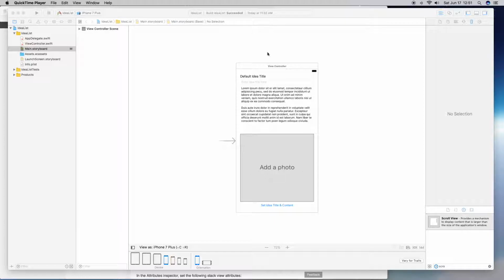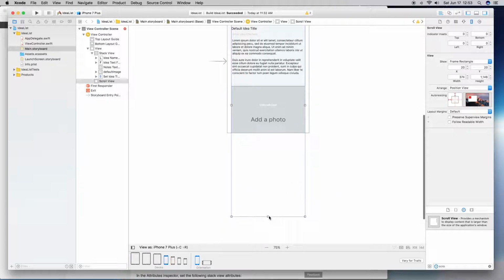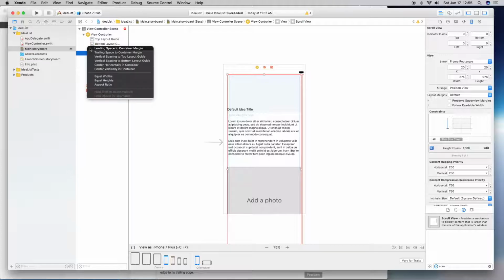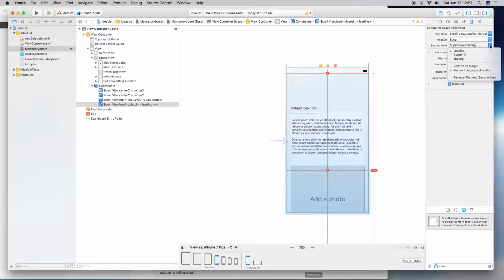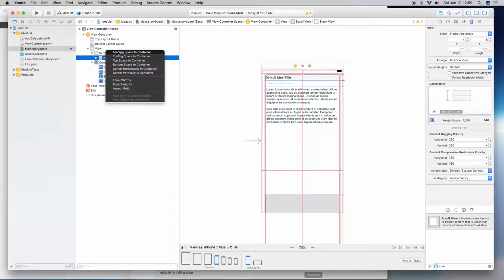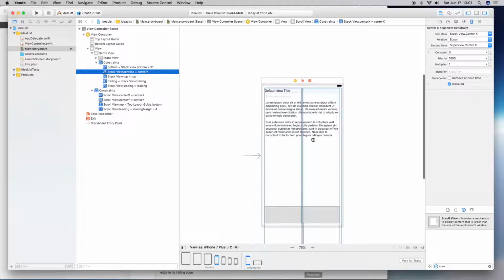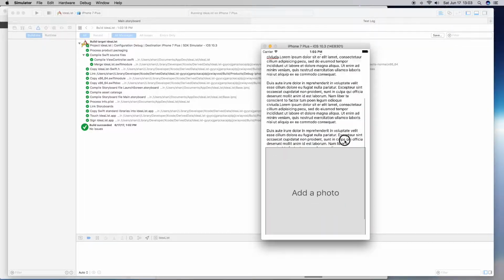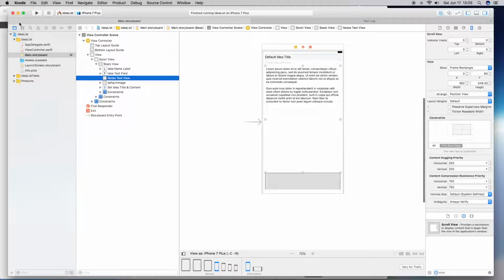Add Image 4.2 - The 10 App Project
So this week, its all about adding a scroll view to the project in this Part 3 of 3.

It going to be interesting, so hopeful you find it helpful.